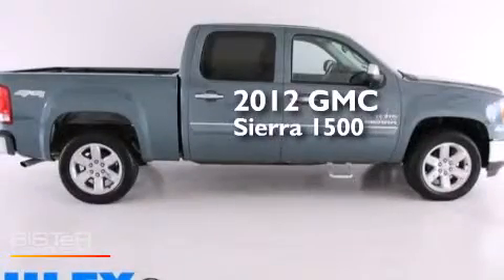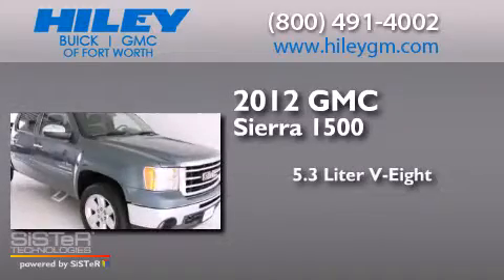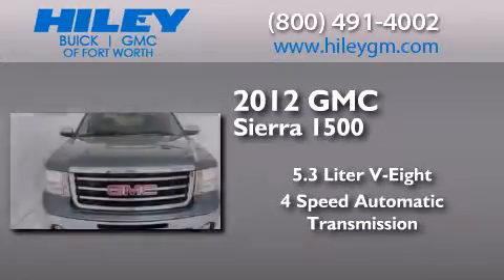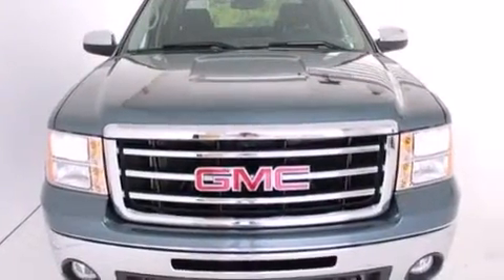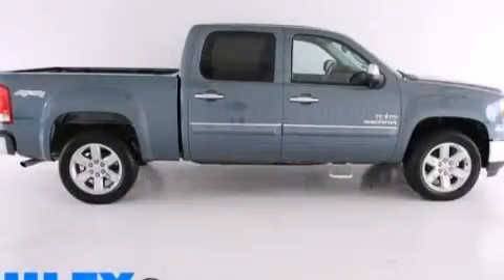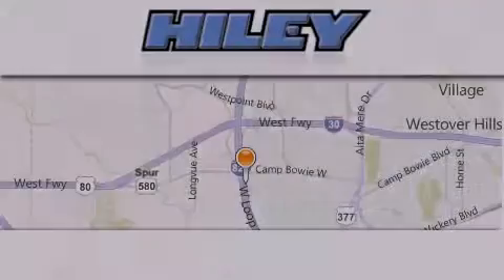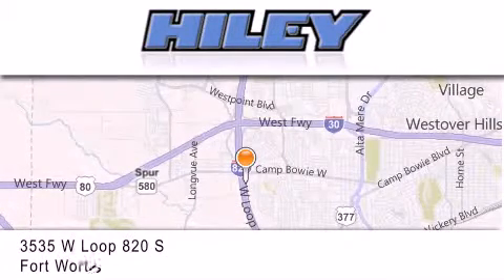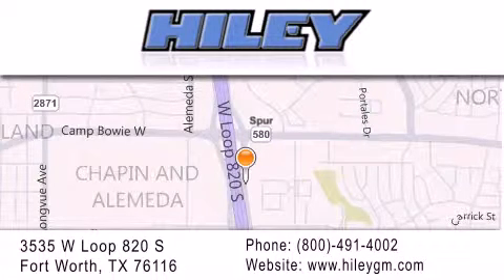Preowned 2012 GMC Sierra 1500 Fort Worth TX 76116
We have been honored to serve the Fort Worth TX area , we promise that your experience at our dealership will exceed your expectations ! Year : 2012 Make : GMC Model : Sierra 1500 Engine : Gas/Ethanol V8 5.3L/323 Trans . : Automatic Exterior : Stealth Gray Metallic Miles : 11,488 Interior : Ebony Stock : G4600A Hiley Fort Worth Buick GMC, Subaru W Loop 820 S Fort Worth , TX 76116